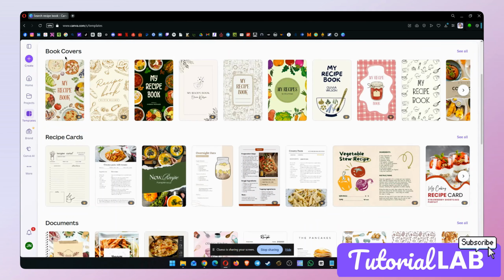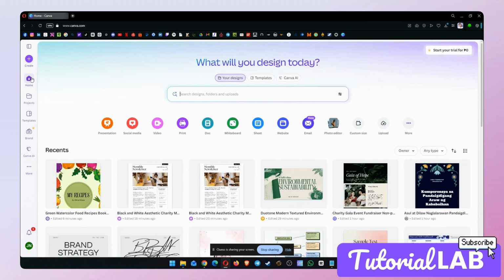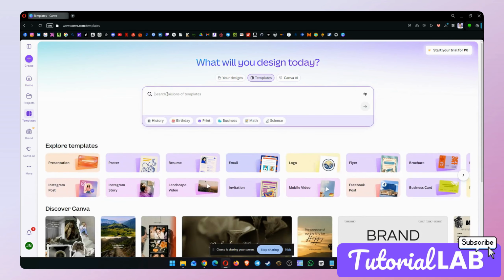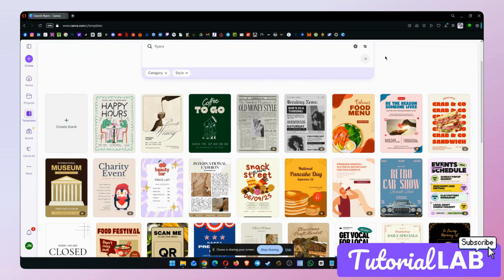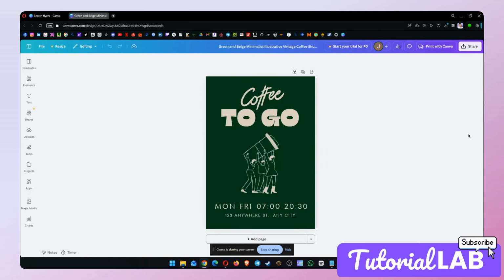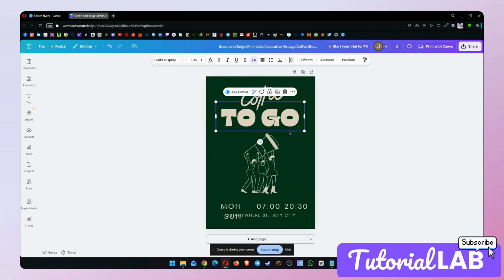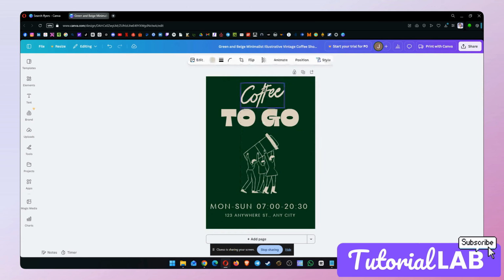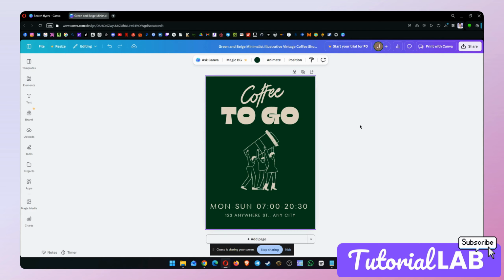How To Make A Flyer On Canva (Step By Step)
How To Make A Flyer On Canva

Hello everyone! Want to design an eye-catching flyer even if you have zero design experience? In this guide, “How To Make A Flyer On Canva”, I’ll walk you step by step through creating a professional-looking flyer. If you’ve been searching for “Canva flyer tutorial for beginners” or “design professional flyer Canva,” this beginner-friendly explanation will help you get started the right way.

You’ll learn how to choose the right flyer template, customize text and fonts, add images or graphics, and apply brand colors. We’ll also cover layout tips, spacing and alignment, using Canva elements for visual impact, and preparing your flyer for print or social media sharing.

Additionally, we’ll go over exporting in the correct file format (PDF for print, PNG or JPG for digital), checking resolution settings, and ensuring your design looks polished and professional.

By the end of this guide, you’ll understand how to make a flyer on Canva, create visually appealing designs, and confidently promote your event, business, or offer.